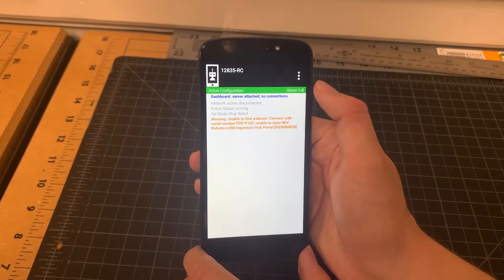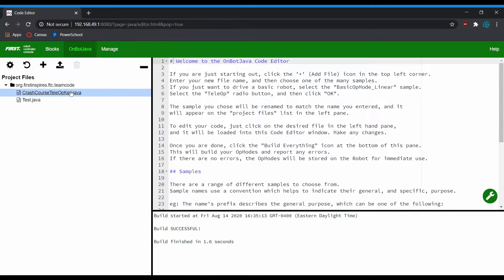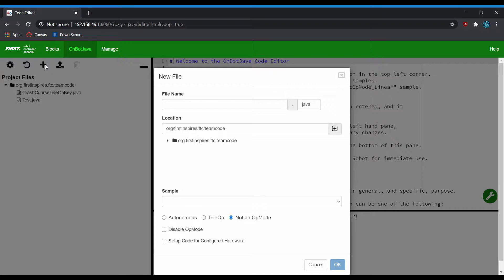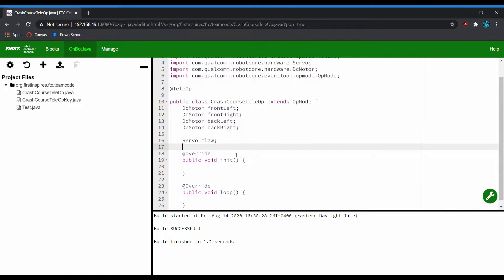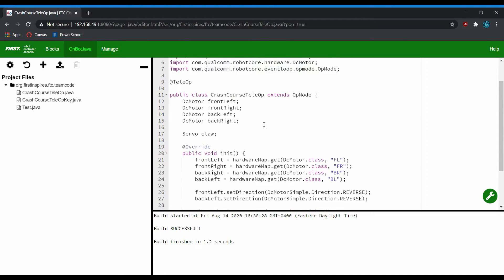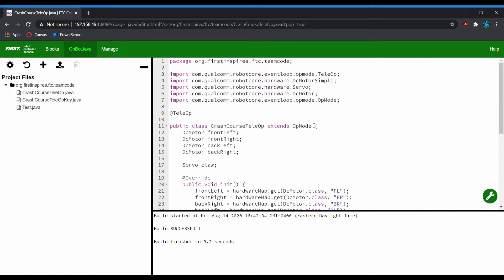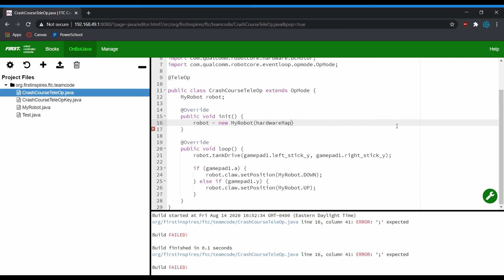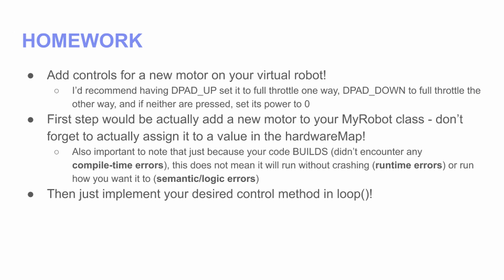FTC Crash Course: Programming - Ep. 4: Basic Tele-Op Walkthrough (OnBotJava)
This is the fourth episode of our FTC Crash Course series on Programming! In this video, we walk you through using the knowledge from last week to create your first TeleOp OpMode in OnBotJava.